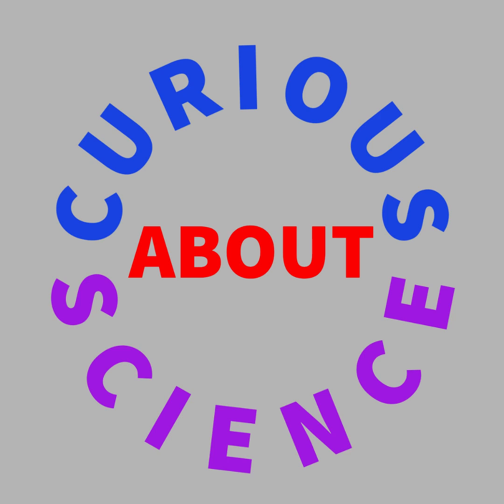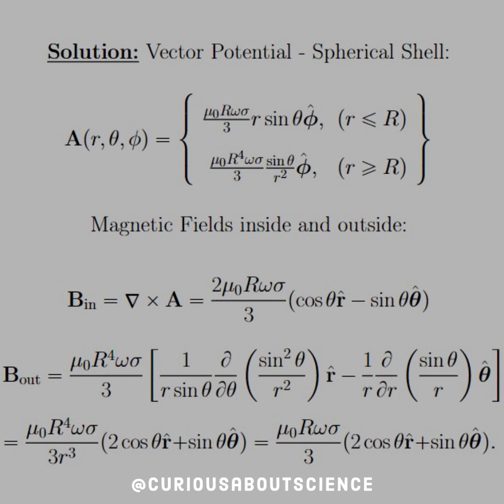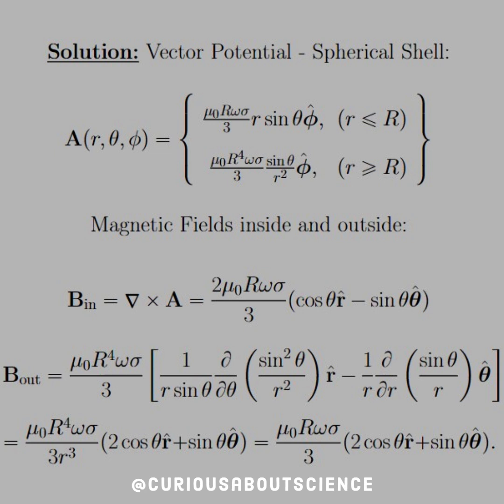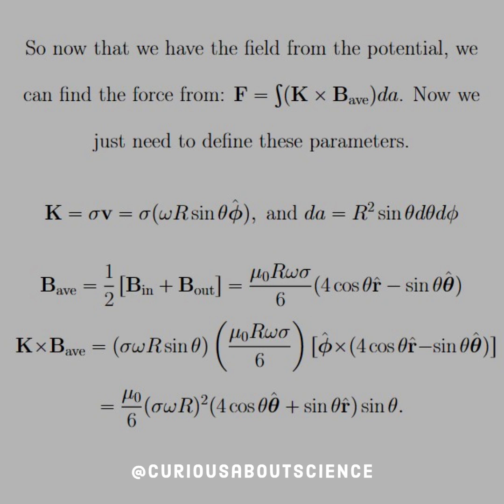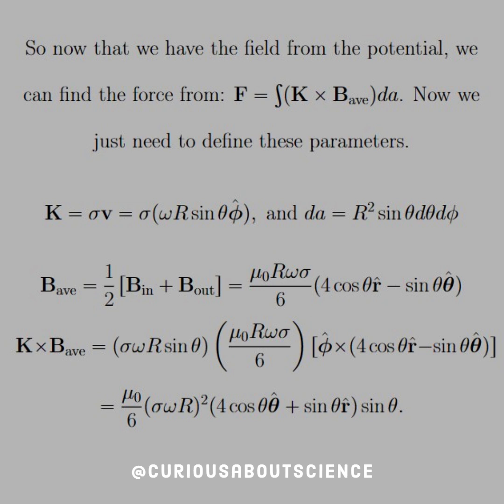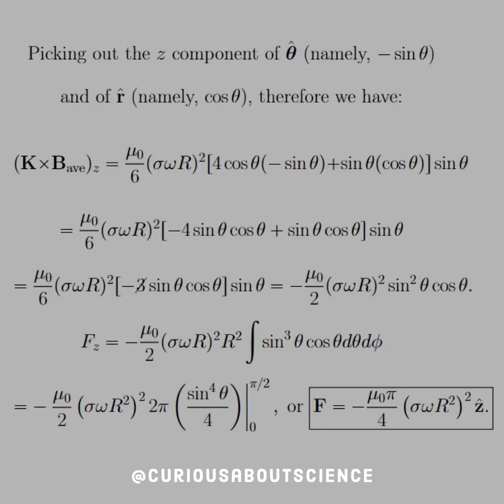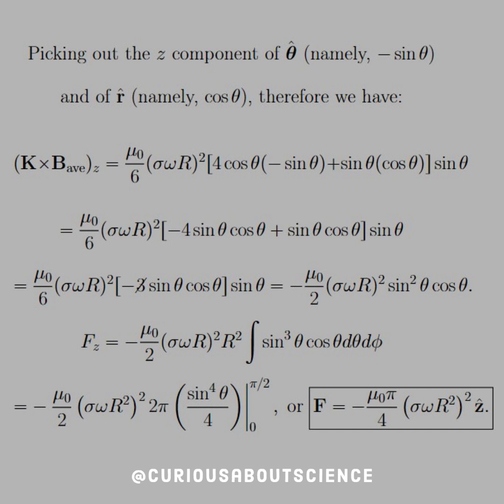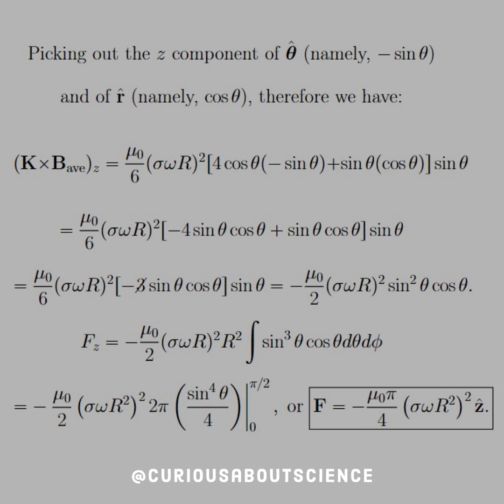Problem 5.44 - Magnetostatics Extras: Introduction to Electrodynamics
Remember this scenario? It came back to play! These are so fun to practice with!